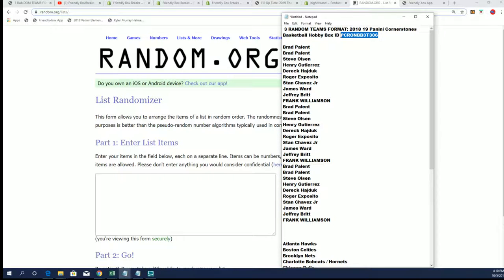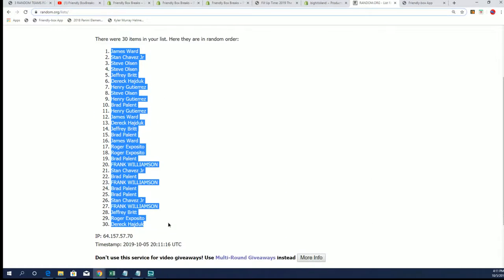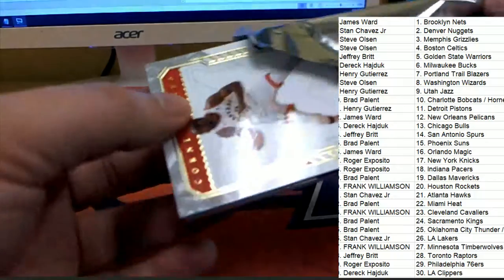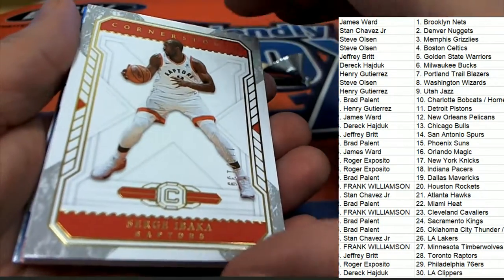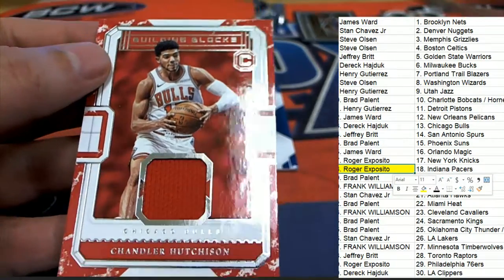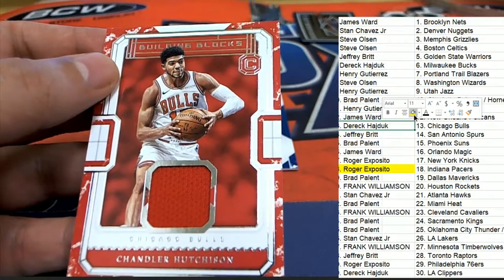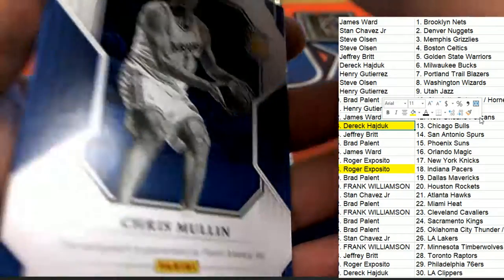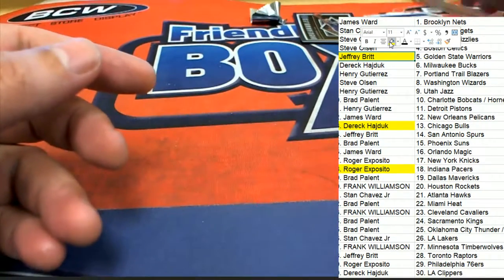2018 19 Panini Cornerstones Basketball Hobby Box ID PCRONBB3T306